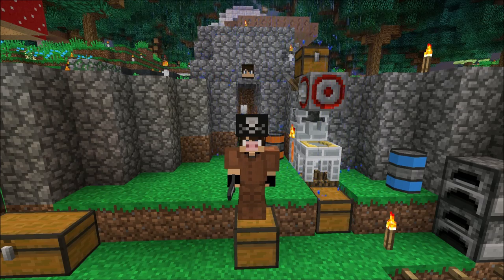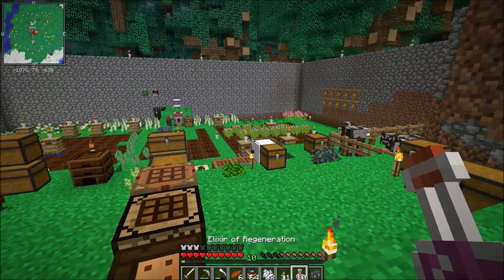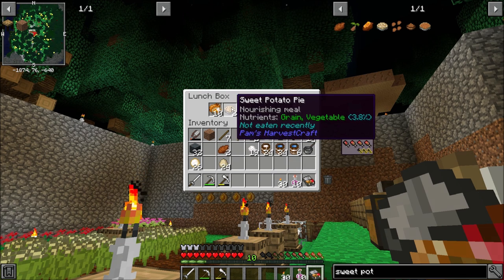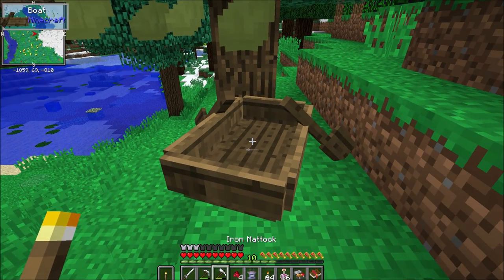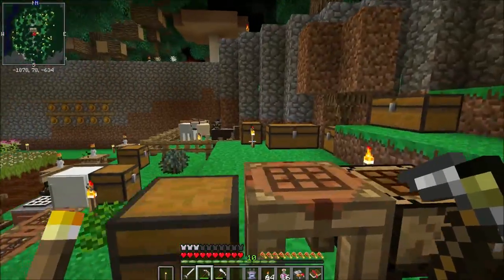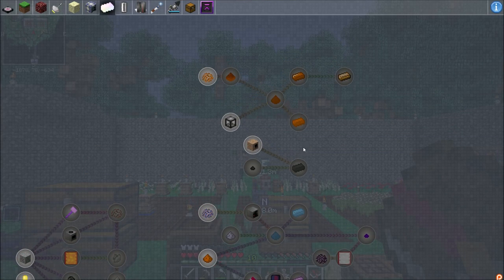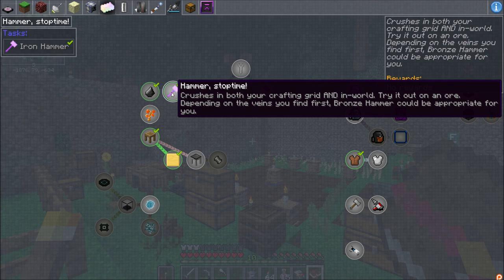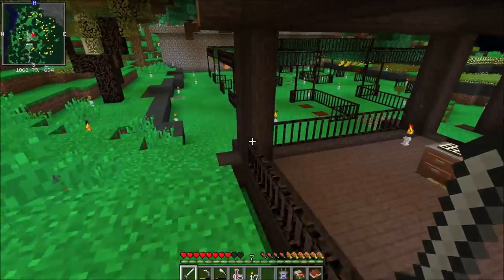A Time to Be Thankful: FTB Interactions Lp Ep #6 Minecraft 1.12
Today we take some time to work on upgrading our food and start to work on nutrition a bit.  Afterwards, we head out mining in search of some key materials that we will need for progression and moving into steam power.